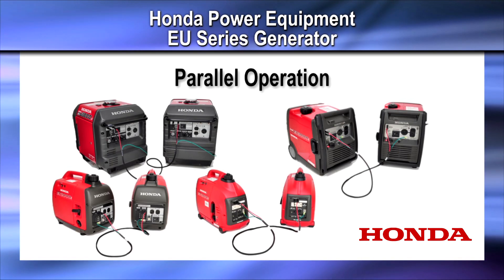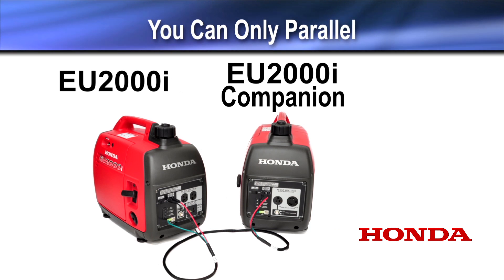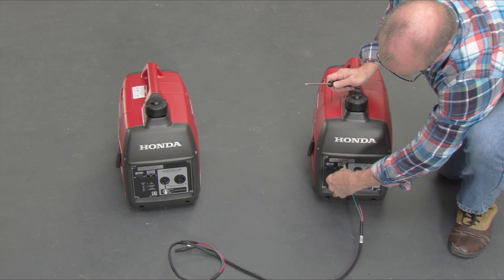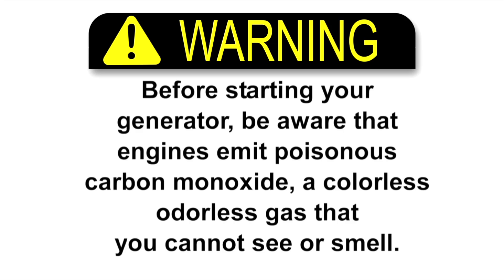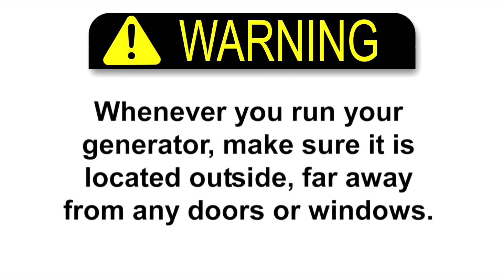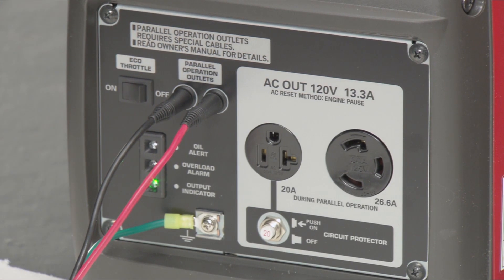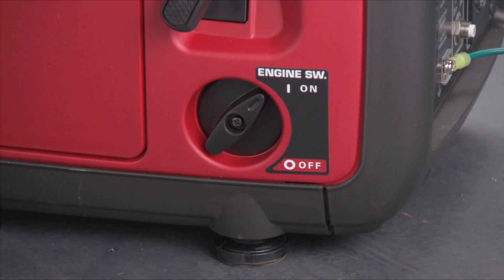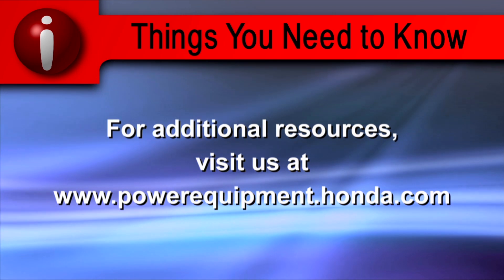EU-Series Generator Parallel and DC Charging Operation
In this video, we will show you how to properly install and use the parallel and DC charge functions of your EU1000i, EU2000i, EU3000iS or EU3000i Handi generator.